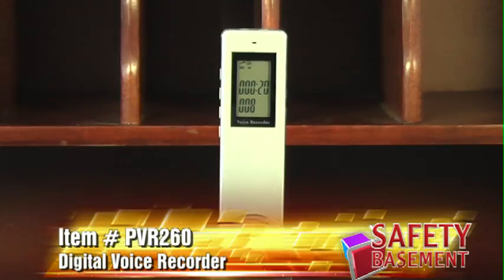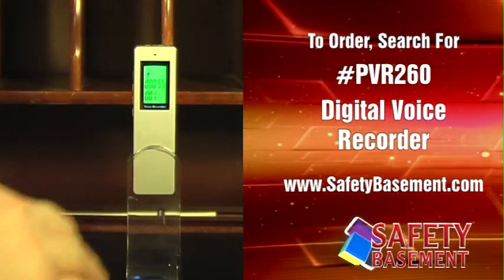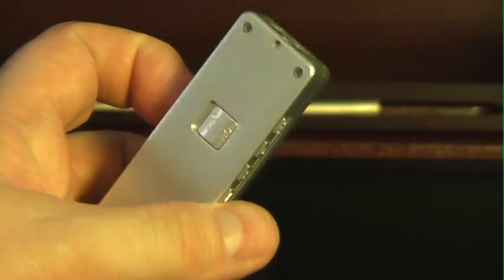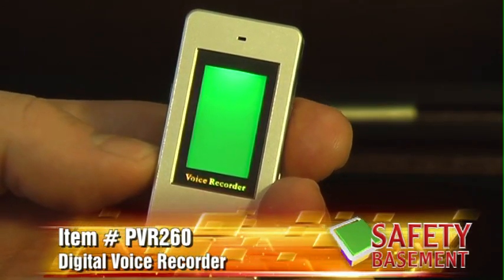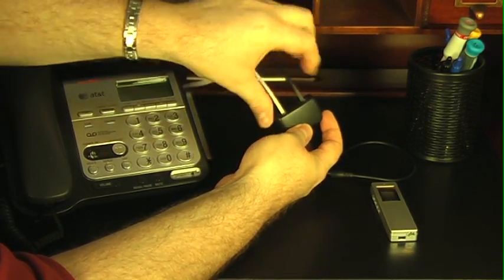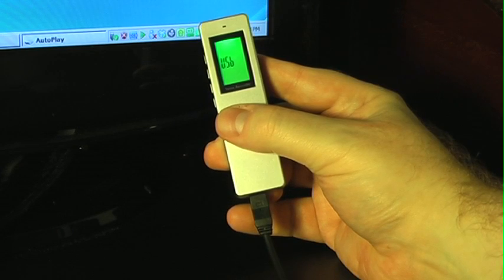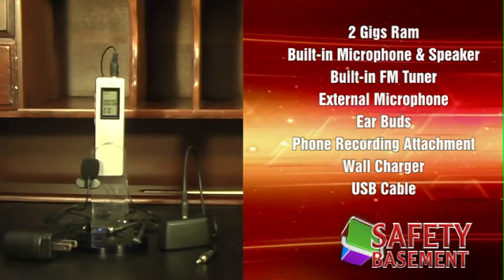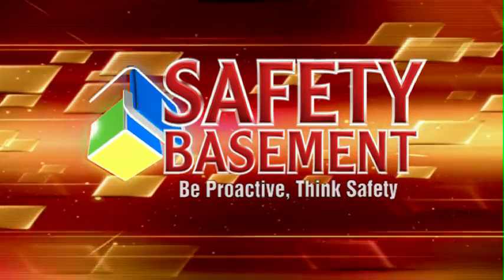Safetybasement.com: PVR 260 Digital Voice Recorder